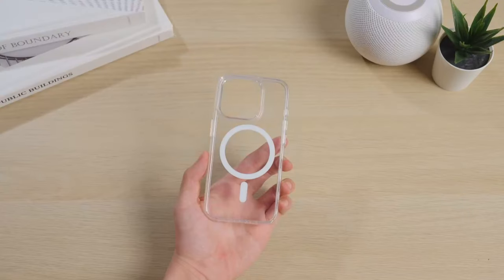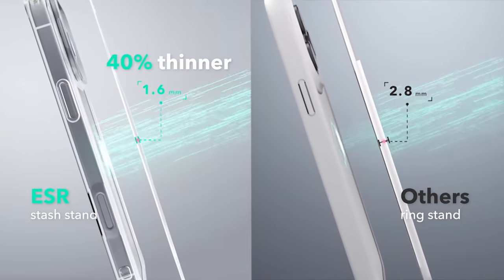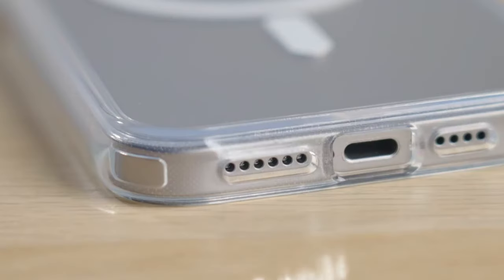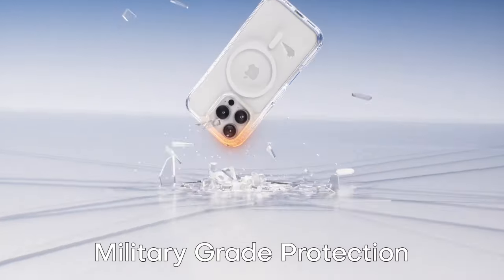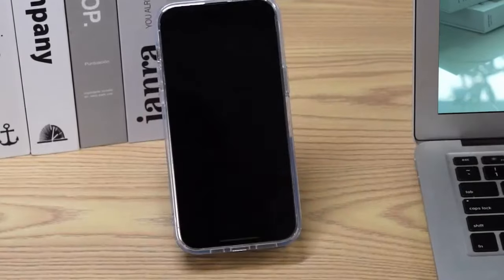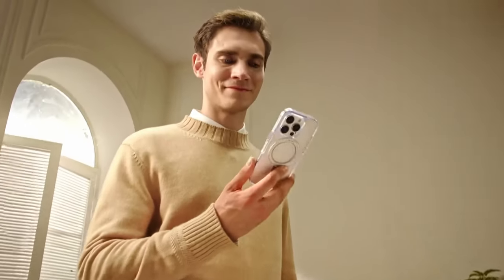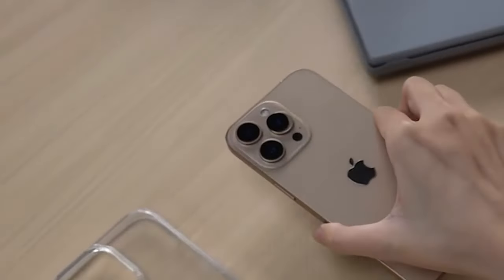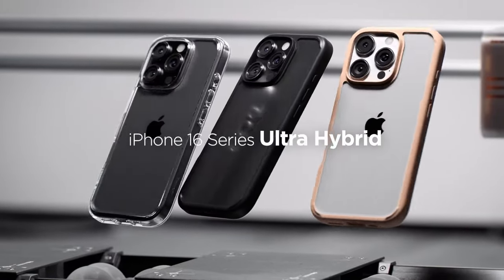Top 8 Best iPhone 16 Pro Max Clear Cases [2025] ✅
Let's talk about the Best iPhone 16 Pro Max Clear Cases. I have made a list of Best iPhone 16 Pro Max Clear Cases which will help you decide which one to choose.

Quick Links: ✅✅✅

8: ESR 0:18
7: TORRAS 360° 1:17
6: Lamicall Magnetic 2:01
5: TAURI 5 in 1 2:57
4: Temdan 3:50
3: CASEKOO Genuine 4:39
2: TORRAS Clear Case 5:44
1: Spigen Ultra Hybrid 6:51

I have prepared this video guide to Best iPhone 16 Pro Max Clear Cases to give you the ins and outs to help you make the right choice. So let's get started.